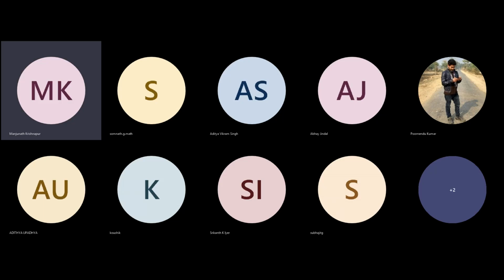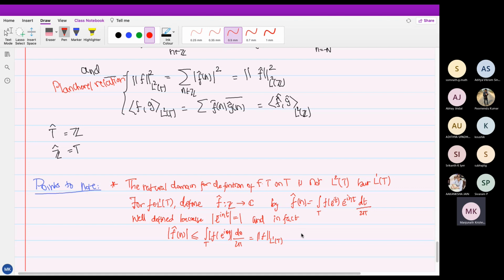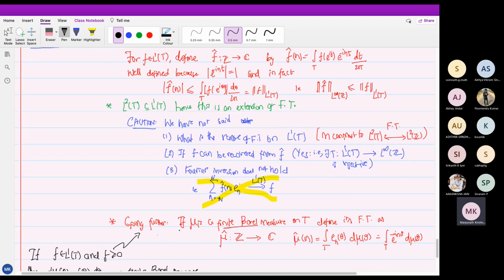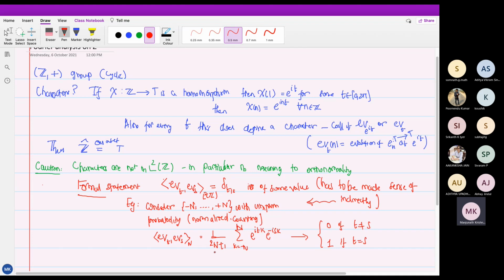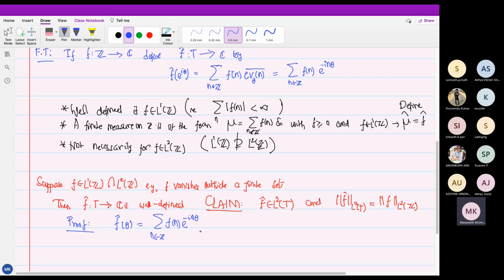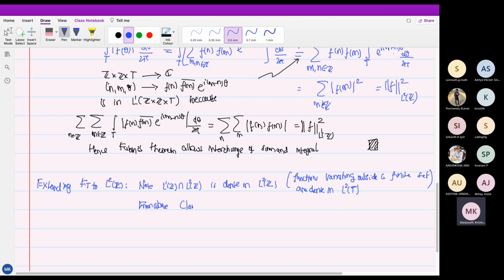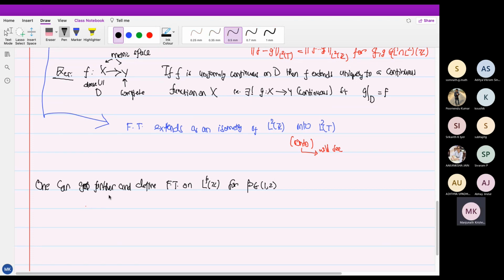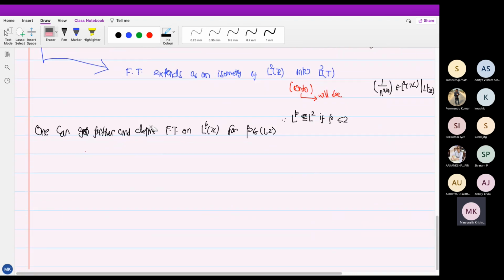25 Fourier analysis on Z 20211011